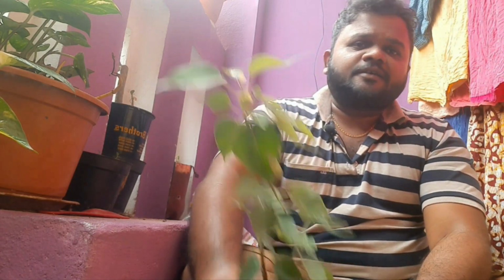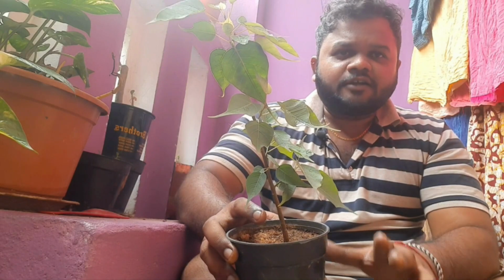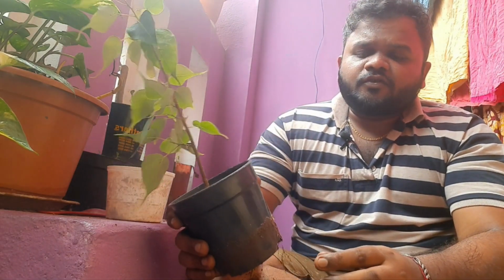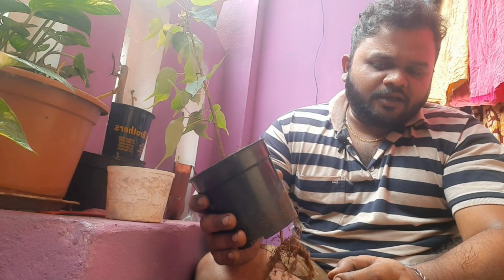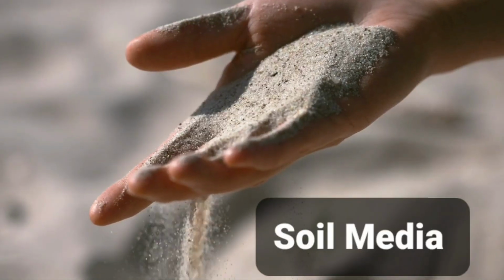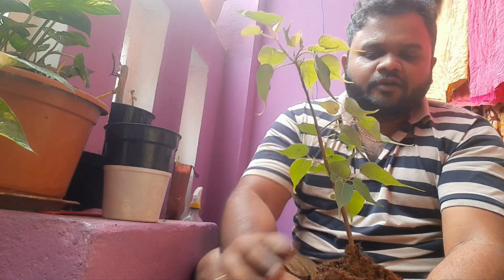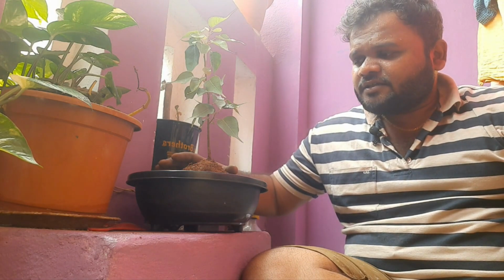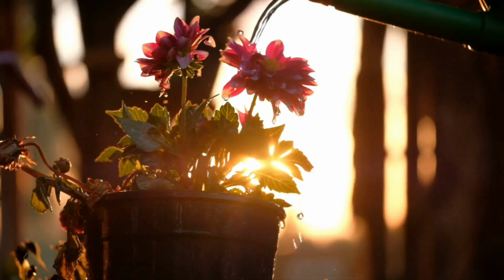Ficus bonsai plant repotting procedure and tips